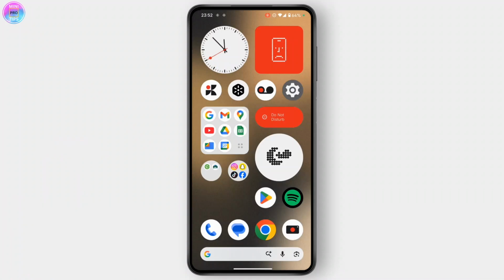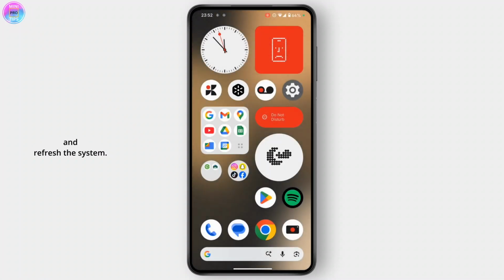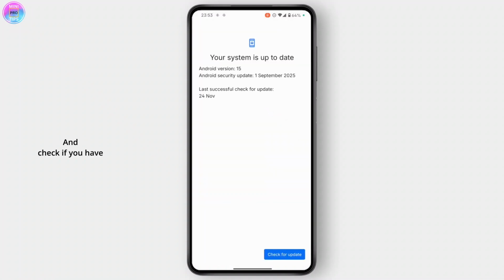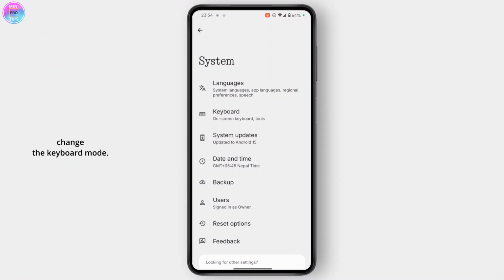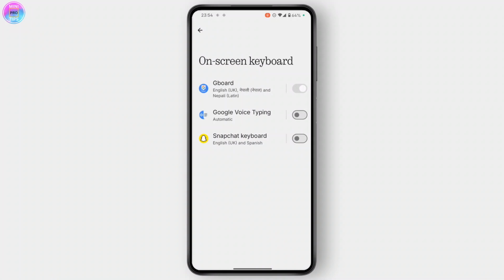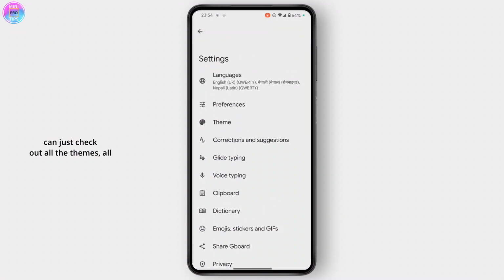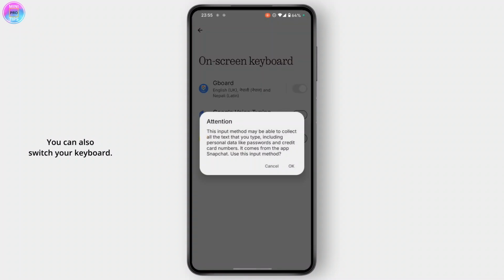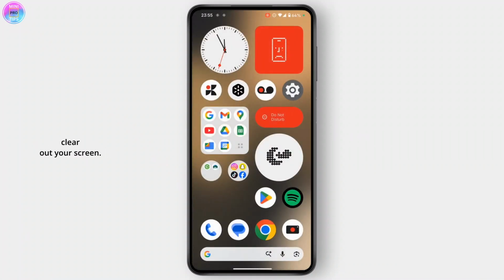How To Fix Android Keyboard Letters Not Typing?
Want to fix your Android keyboard when letters are not typing? This video will guide you through the steps on how to fix Android keyboard letters not typing quickly and easily. Whether you're asking, "How do I fix my Android keyboard not typing letters?" or need help with troubleshooting the keyboard issue, this tutorial has you covered. Learn the steps to get your Android keyboard working properly again and type without problems. Watch now to see how you can fix Android keyboard letters not typing today!

Timestamps:
00:00 How To Fix Android Keyboard Letters Not Typing?
00:06 How Do I Fix Android Keyboard Not Typing Letters?